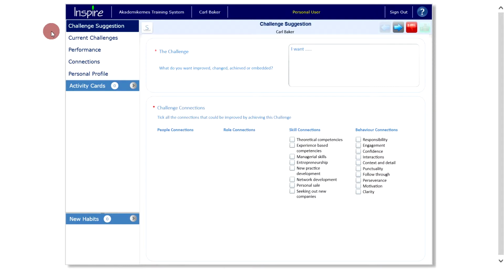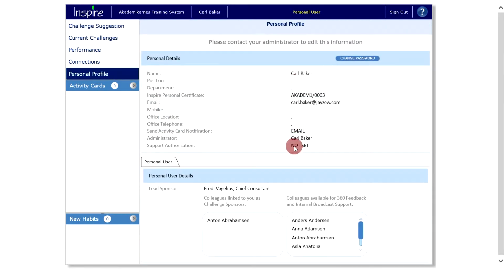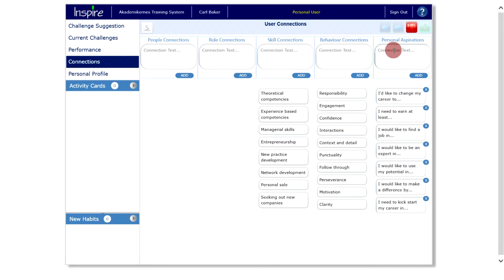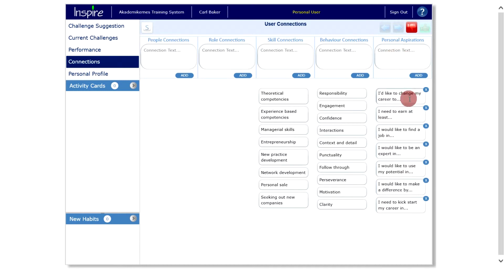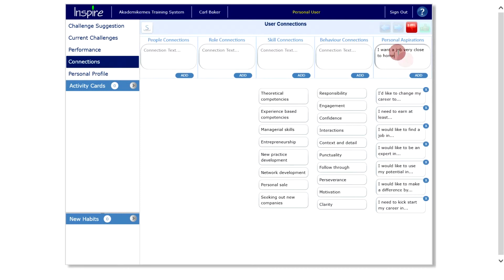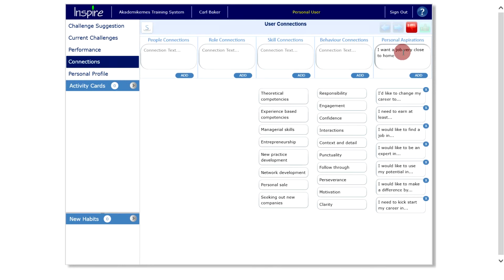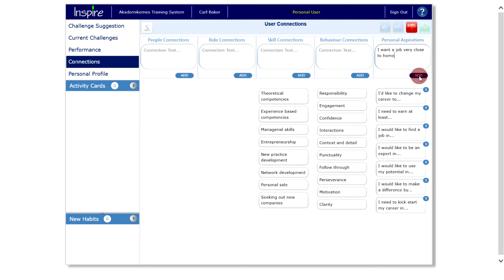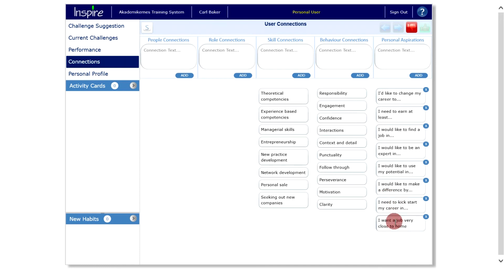Inspire Tutorial 2: Personal Aspirations